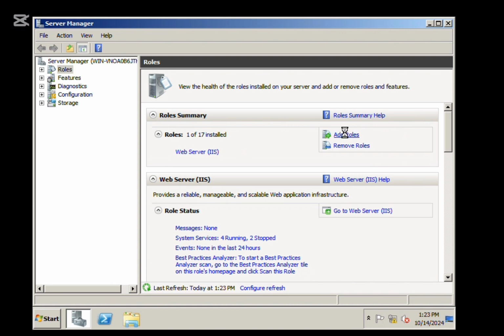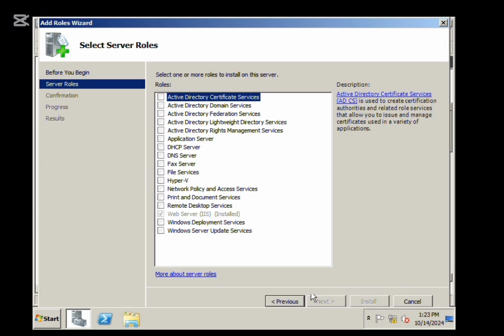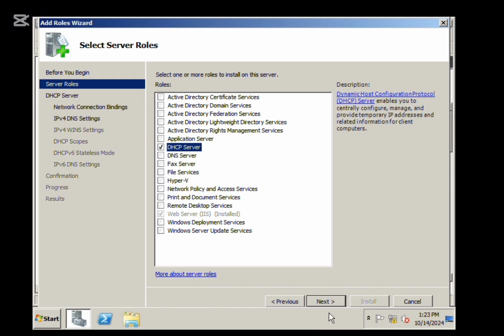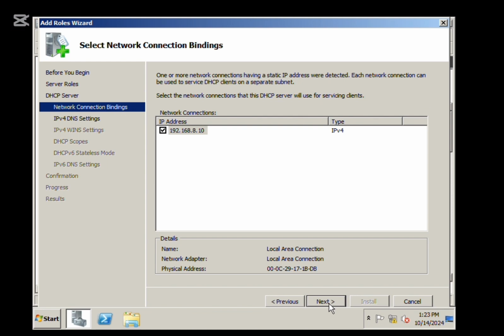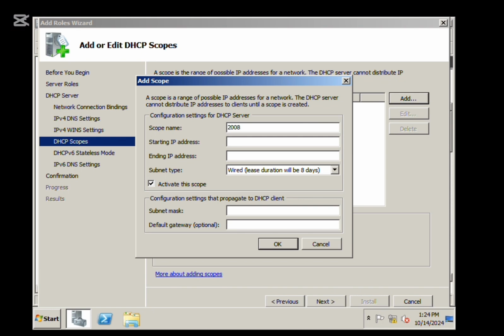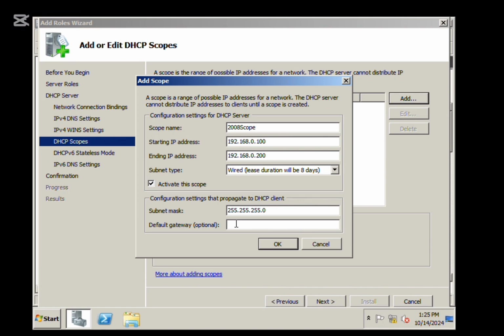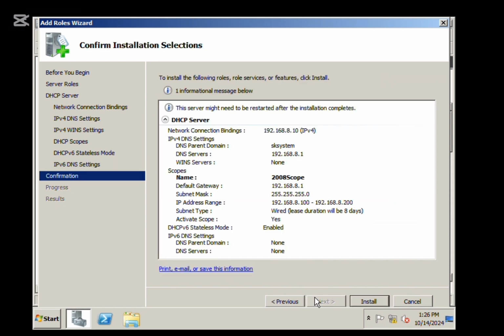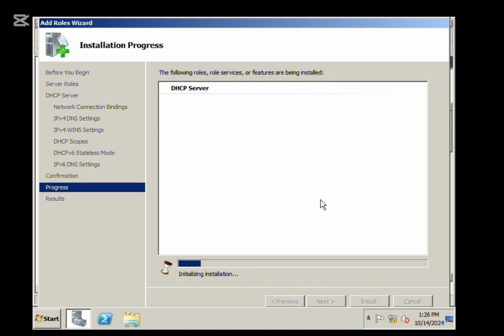Easiest Guide to Setting Up a DHCP Server on Windows Server 2008!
➤ the content of the video is strictly for educational and information purposes and is not intended to be advice or recommendation of any kind whatsoever. Anyone who wishes to apply concepts and ideas contained in the video takes full responsibility of their actions. Viewers should always do their own due diligence, or any information perceived from the video to form their opinions and best judgements. the material contained in this video cannot replace or substitute for the services of trained professionals in any field, including, but not limited to, educational, medical, financial, psychological, or legal matters. The video is not warranted for the content, accuracy or any other implied or explicit purposes. the author accepts no liability of any kind of content on this video, or responsibility for any direct, indirect, implied, punitive, special, incidental, or other consequential damages arising direct or indirect on account of any actions taken based on the information provided in this video as is and without warranties. this video is not intended to spread rumors or offend or hurt the sentiments of any individuals, religion, communities, companies, boards, organizations or bring disrepute to any company, organization, person (living or dead). Viewer’s discretion is advised as this video is meant to educational; enhance information in public, satirical and humorous take on author's experiences or thoughts in general. We disclaim any kind of claim of libel, slander or any kind of claim or suit or any sort.
Viewer's discretion is advised.